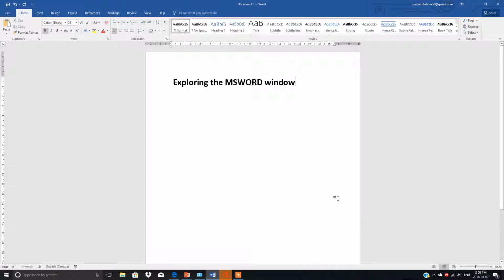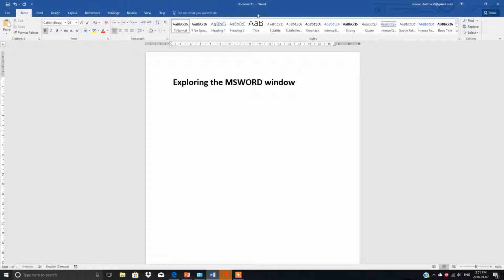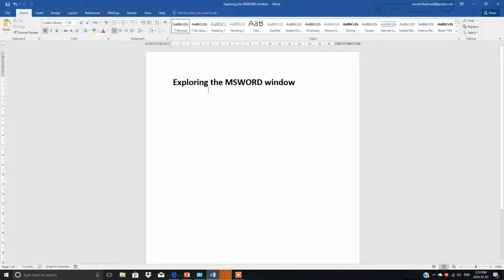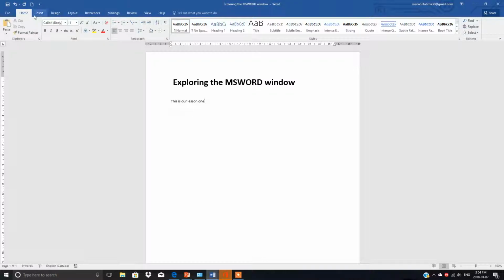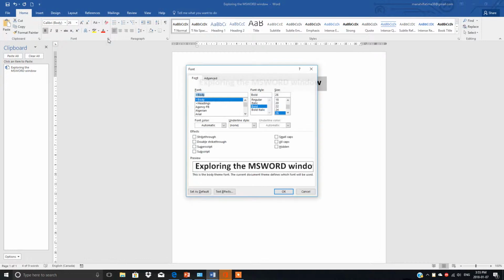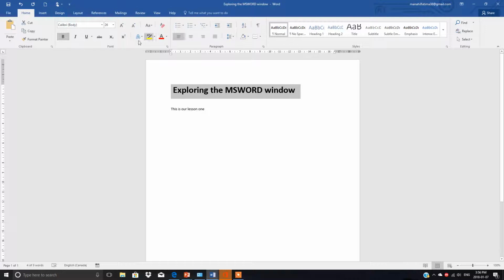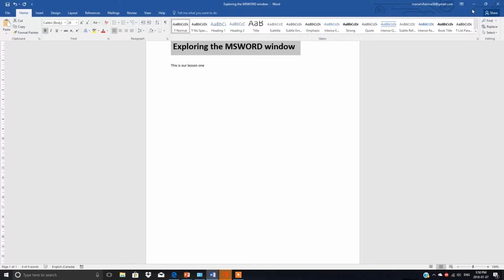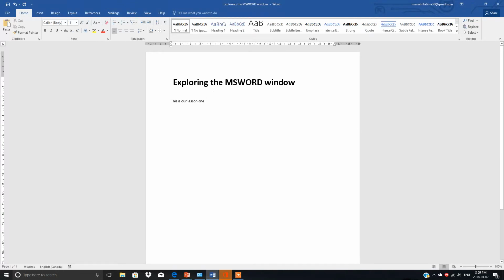Exploring the MSWORD window in English